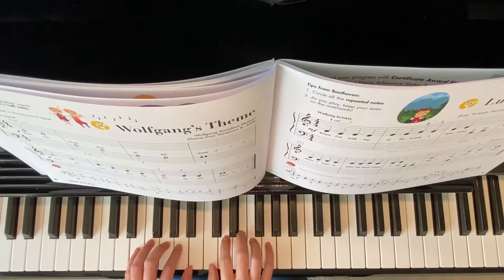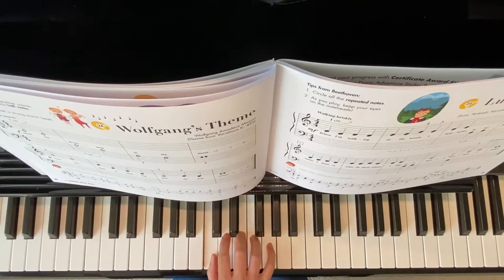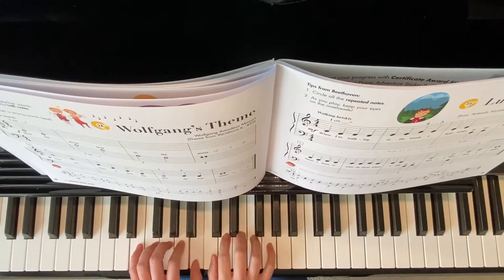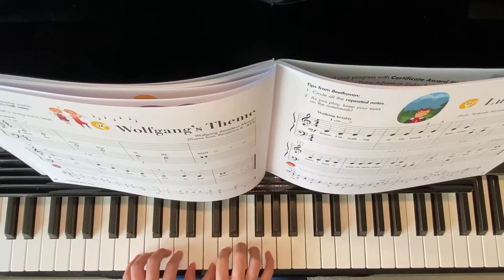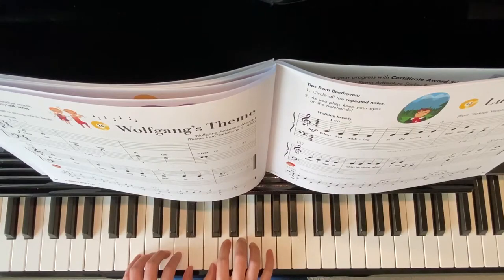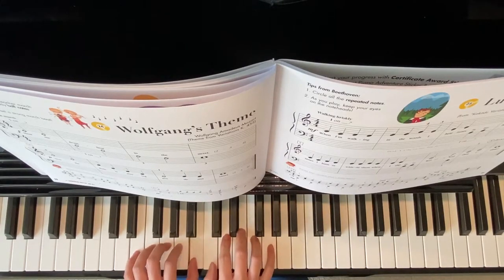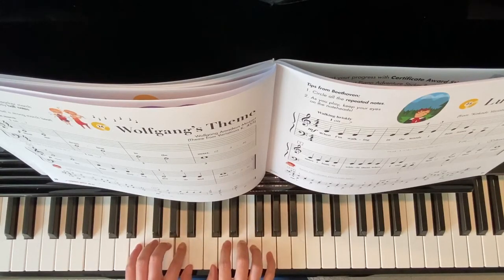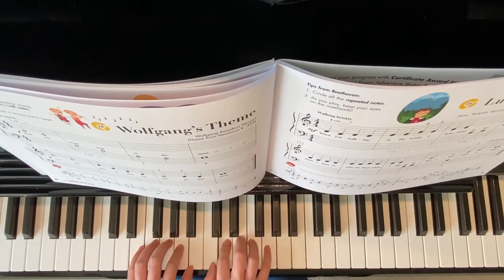“ Wolfgang’s Theme” My First Piano Adventure Lesson Book B